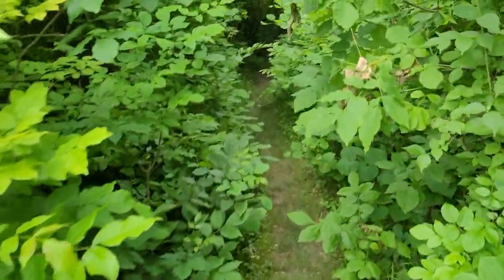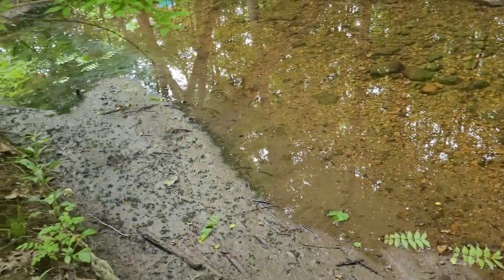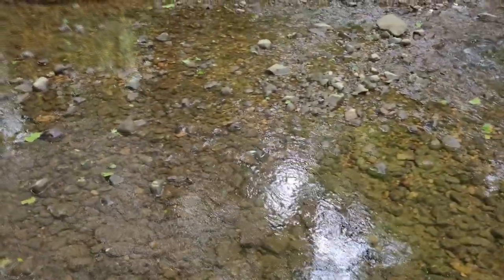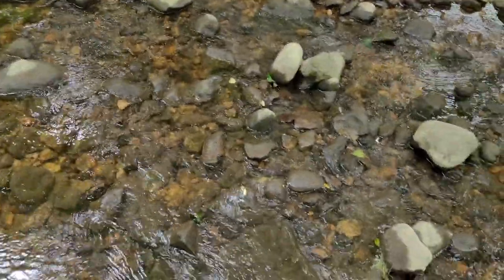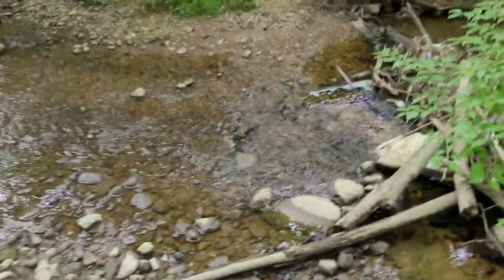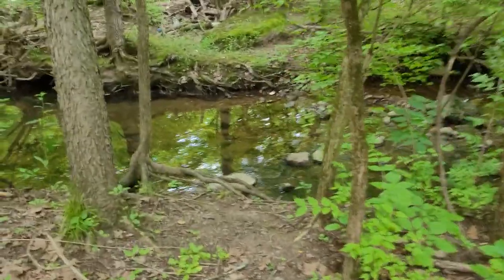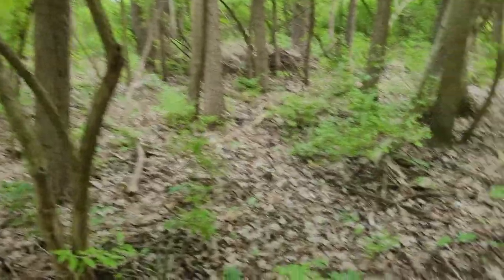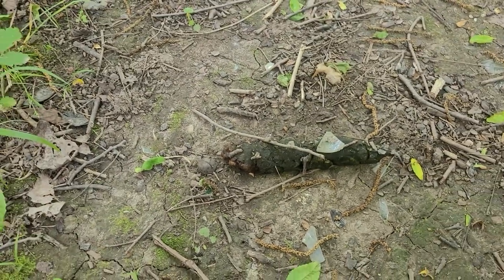They almost RUINED one of my favorite places...Did I find evidence of a Bigfoot??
In this adventure, I traverse one of my favorite areas by me, only to discover that it is not being taken care of...

If you want to be a Taking A Rizk Hero, but do not know how or what to do, browse the list below and send us some LOVE!! Your Love does not go unnoticed around here!

If you would like to send me or my family some love, please send to
Thank you so much, and I appreciate you all!

Looking for an amazing mystery box for yourself? What about a as a gift?

If you love exotic treats from around the world, Well I've got the box for you!!

Looking for a cool shirt or other crafty gift? And splurge on all she has to offer!!!

Don't forget to turn that bell to ALL, that way your are notified the second I take a Rizk and upload a new video!

Got a question or just want to tell me your life story? Send it here!

Interested In getting yourself or an obsessed loved one some George George Merch?

Don't miss out, Check out a few of my other amazing videos!

Your satisfaction is guaranteed, or your money back! Proof of receipt necessary. Complaint must be mailed in and received no later than yesterday. If it came today, it is too late and there is nothing we can do about it. All mailed in complaints will be read on the 30th of every February